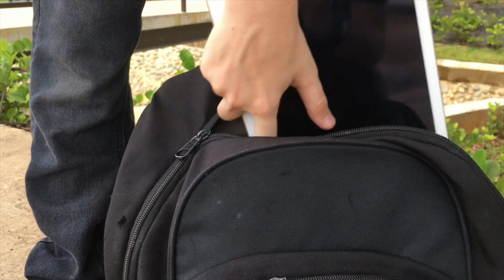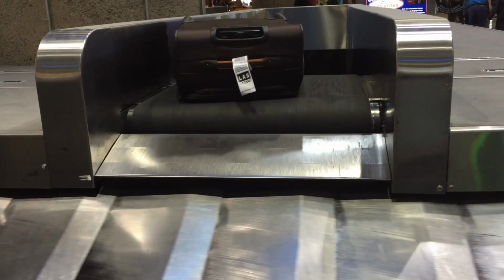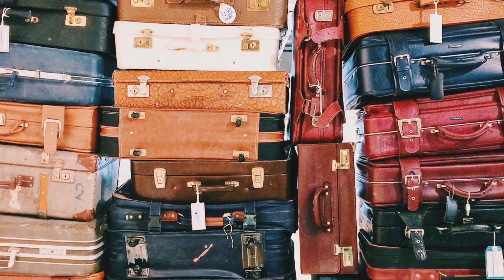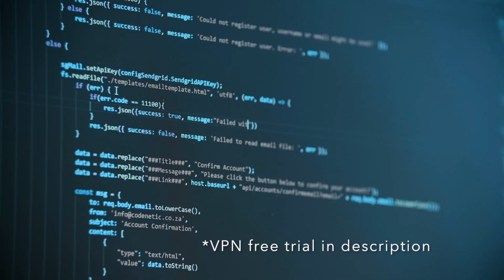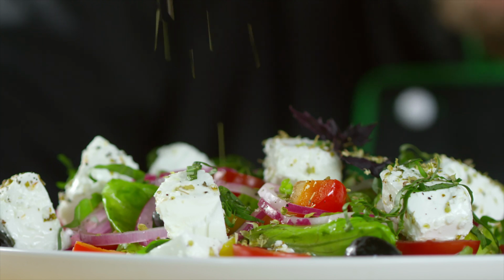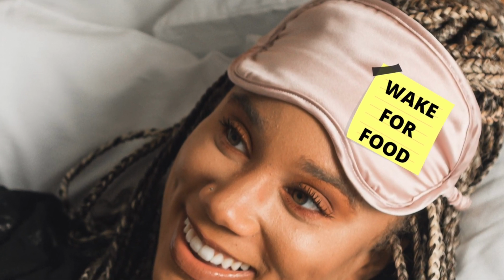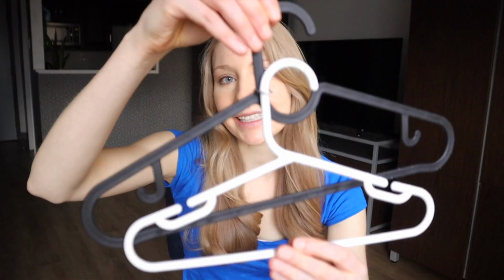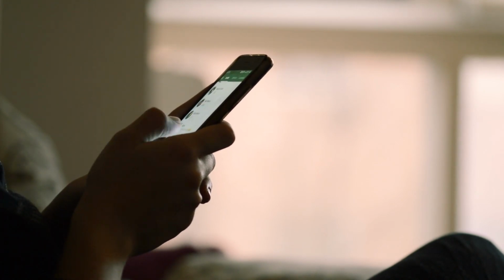100 Travel Hacks to try in 2024 (packing, hotel, flight & airport hacks)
100+ travel life hacks to make the most of travel in 2024. Save money and time with these genius hacks on your next trip.

*My top travel tips and hacks all in one place.  Enjoy!

// RESOURCES

Missing just one document can derail your international adventure.  Grab the free checklist and ensure you're fully prepped for takeoff.

Find the best coverage for your international trip by comparing top insurance providers with ease. Guaranteed lowest prices for peace of mind.

Durable carry-on and checked suitcases at the best price. This is the luggage I use and trust.

Protect your passwords and payment methods,, keep your online activity safe and access your favorite content just like at home.  Get 3 MONTHS FREE plus a 30-day money-back guarantee.

Your one-stop destination for incredible tours and adventures worldwide. You will not believe the deals!

Trip Tips Newsletter: Join over 5,000 travelers diving into smart travel secrets, receiving personalized advice, and uncovering savvy hacks.

// ABOUT

Megan here welcoming you to Portable Professional: your go-to resource for stress-free travel.
I’ve taken well over 300 flights and countless trips in the last decade. I have learned how to have seamless travel experiences without unnecessary stress and anxiety.  I’m here to help you also feel confident about your travels while making the most of every trip.